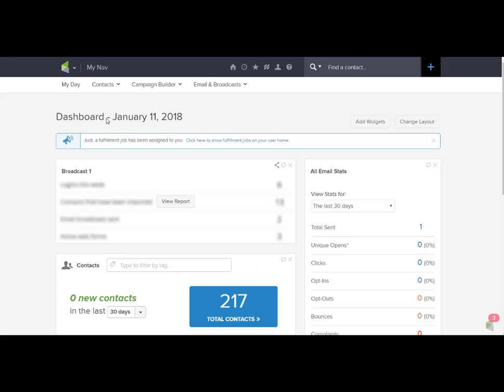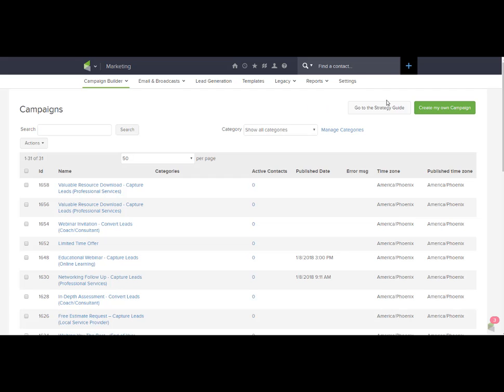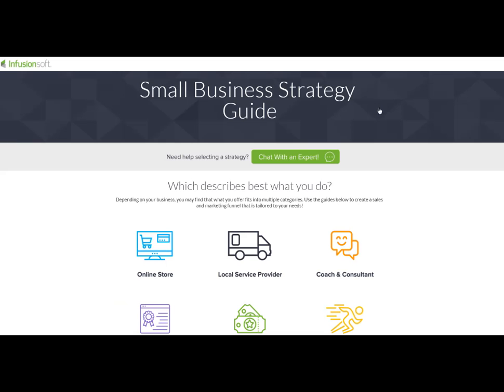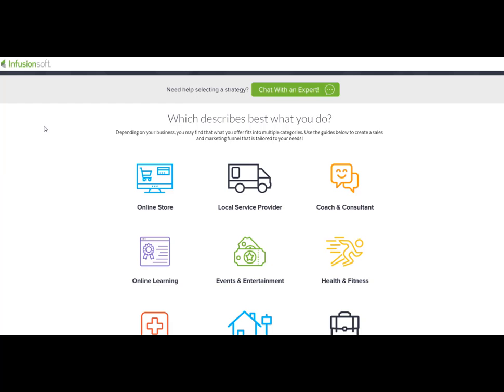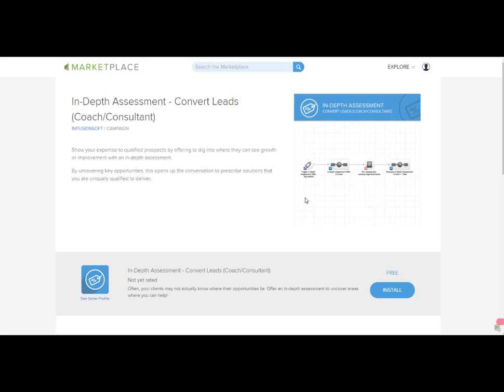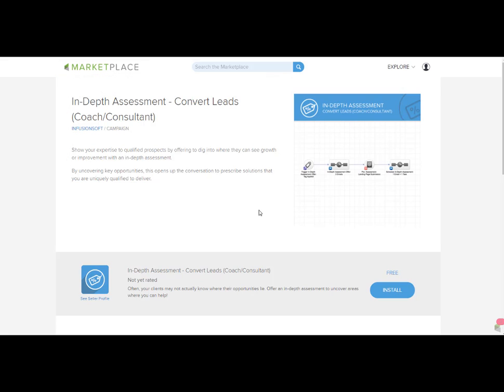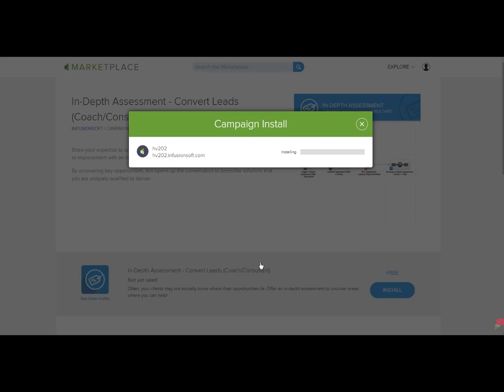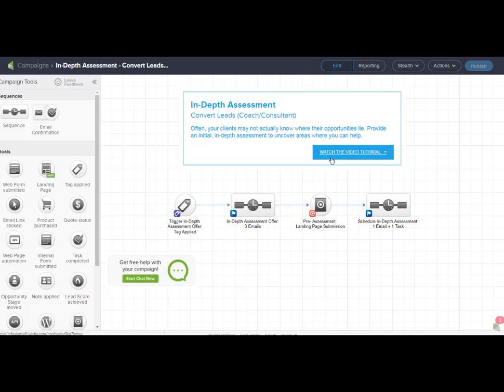Strategy Guide Intro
A fun short video on how to access our awesome strategy guide and how to install your first campaign. We thank you for being a customer.